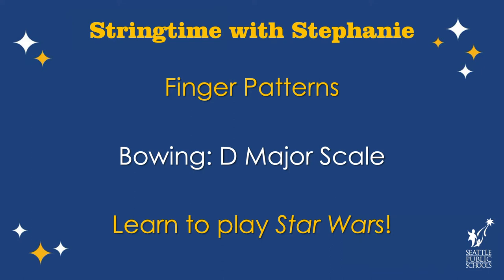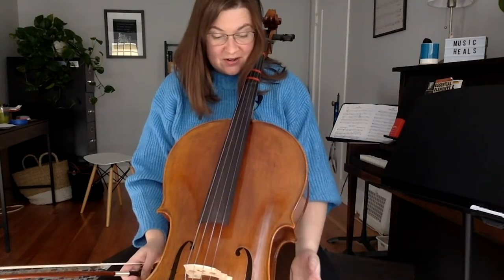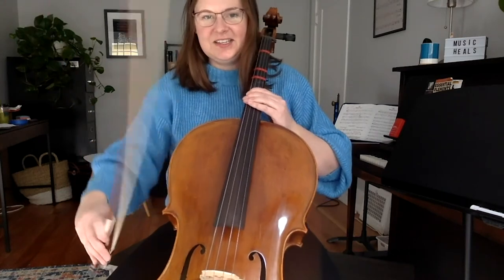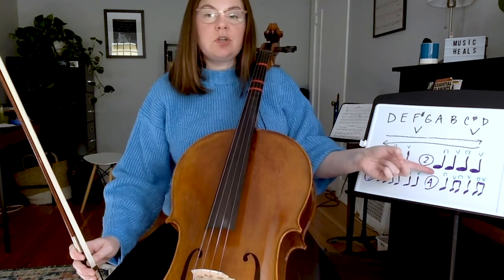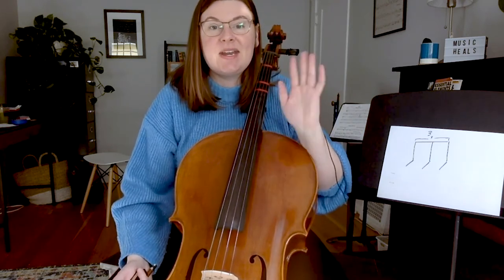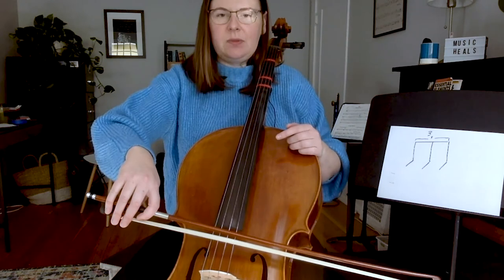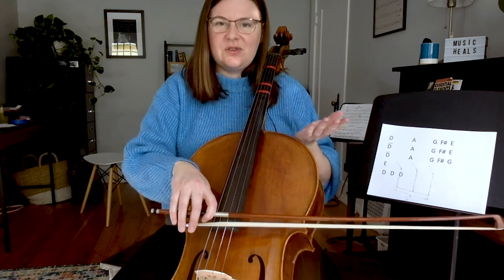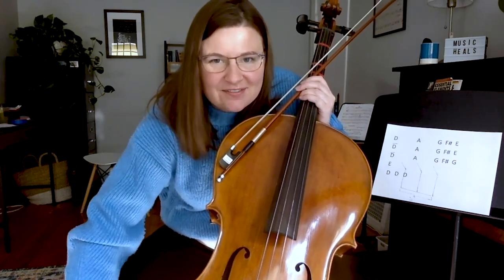Music, Grades 4-5, 3/25 - Lesson 1, Cello